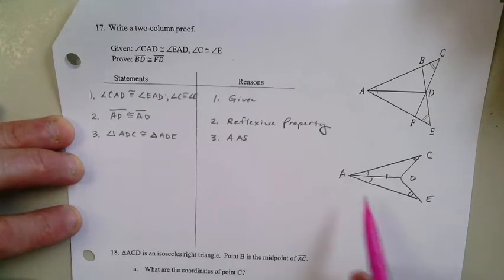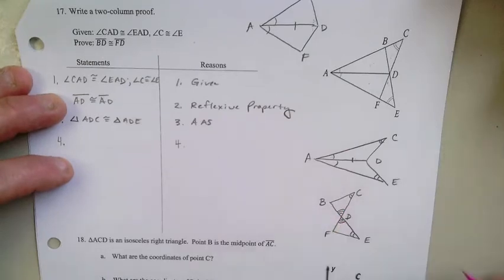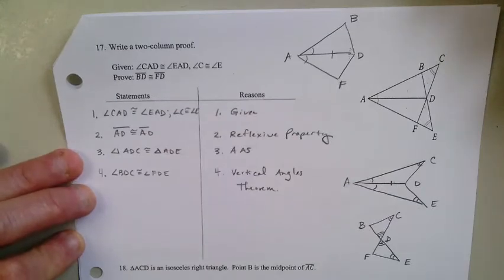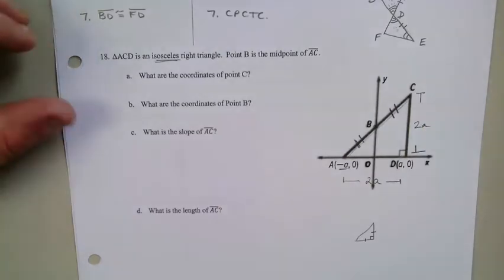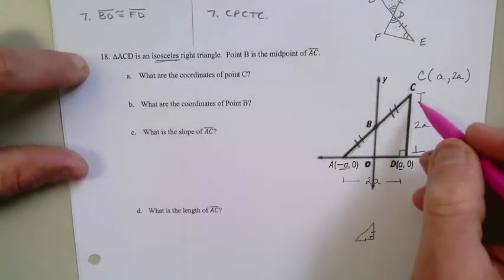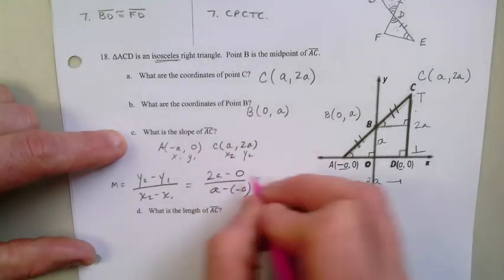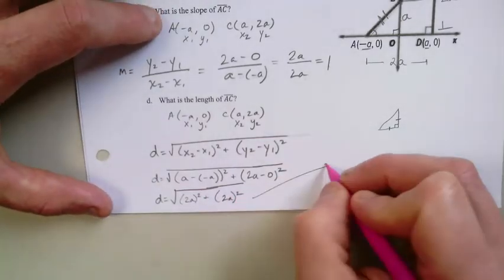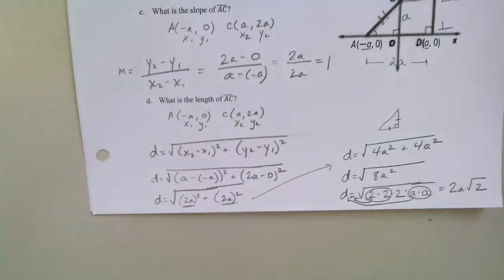Chapter 4 Review Part B Geometry